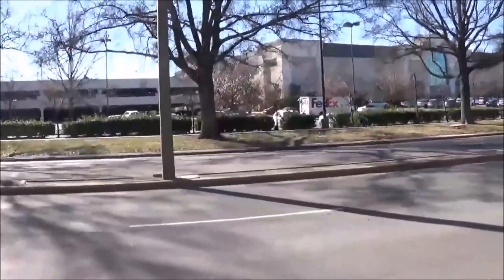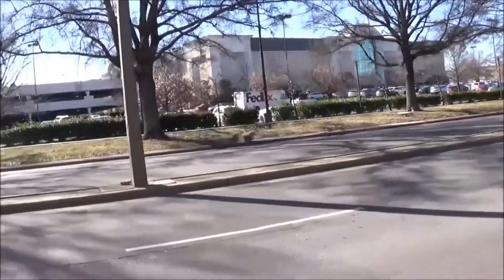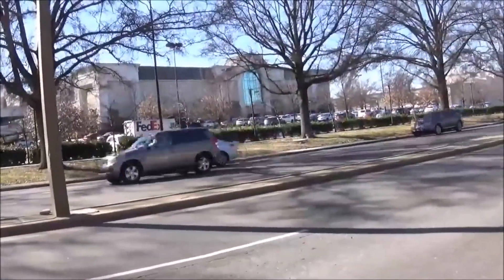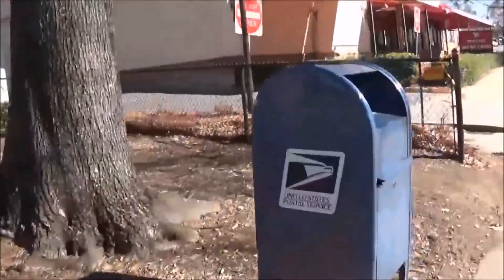Sending A Transmission Fluid Sample to Blackstone Labs (BMW E90)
Blackstone labs is oil analysis company located in Indiana. They have a very good reputation among BMW owners. Many M3 owners have used their services to test their oil for signs of rod bearing failure. I decided to use their services to test the quality of my 100,000 mile transmission fluid.

Sonax Wheel Cleaners Plus

Honda Pressure Washer

Sony Camera

Amazon Tripod